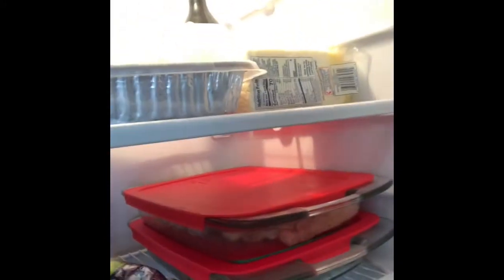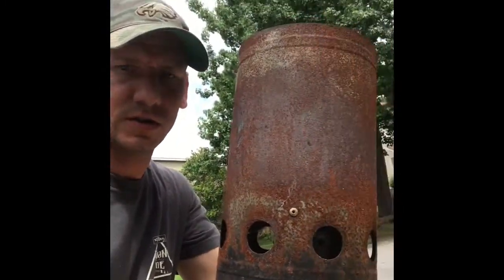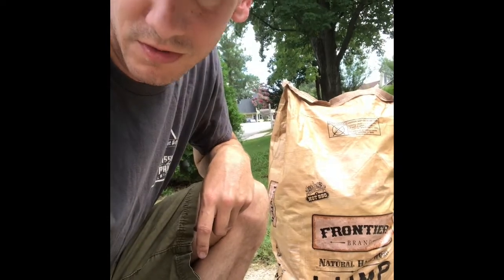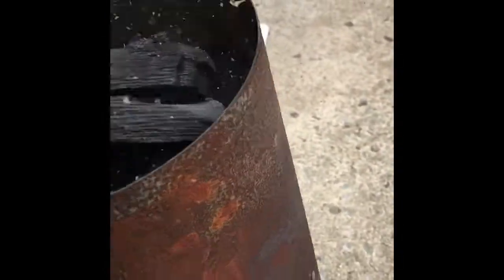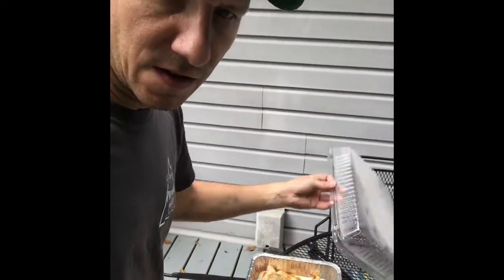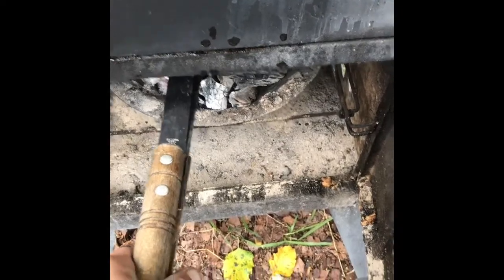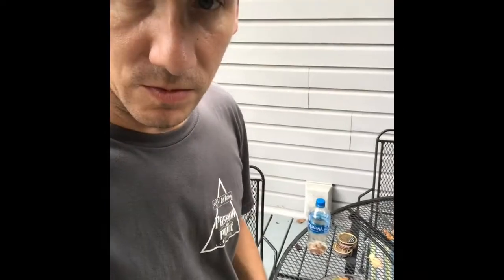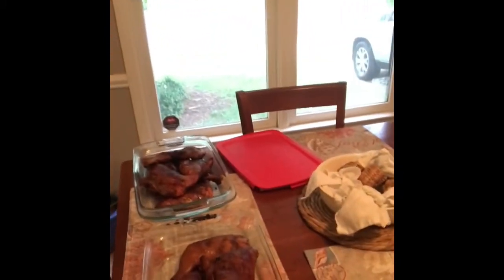Klak's Kitchen EP4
Welcome to Episode 4 of Klak's Kitchen where I go from start to finish on how to properly smoke chicken quarters complete with a marinade.